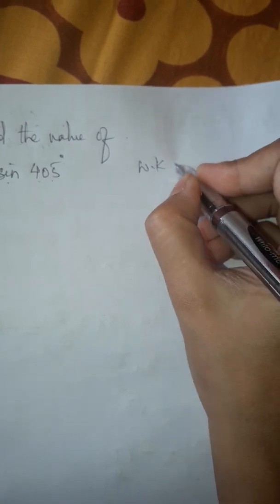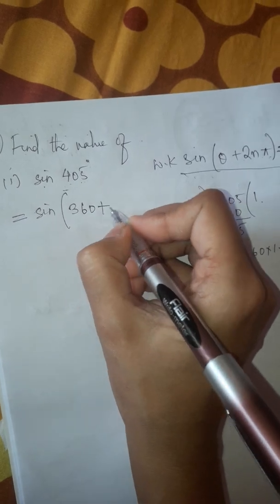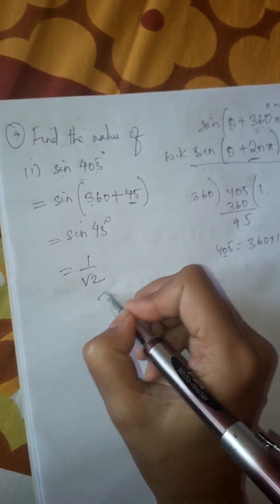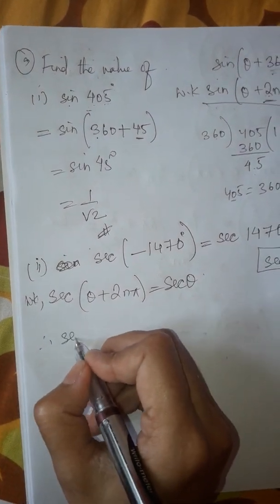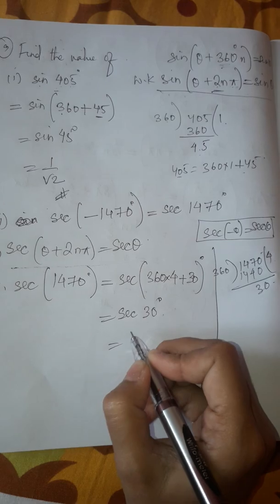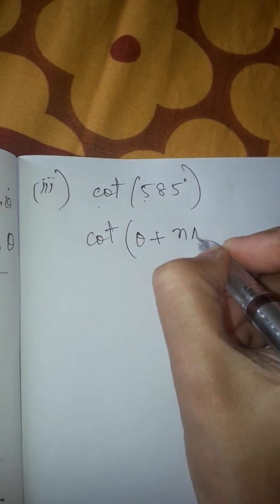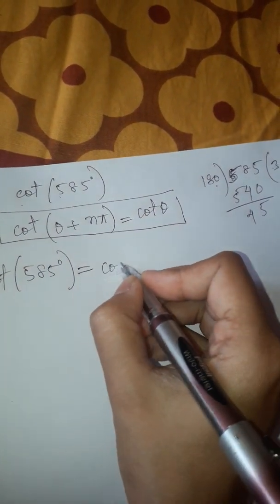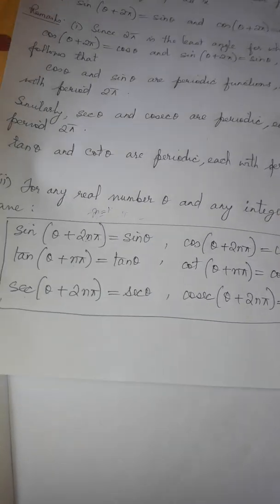Class 11 Trigonometry Circular Functions (Part 7)